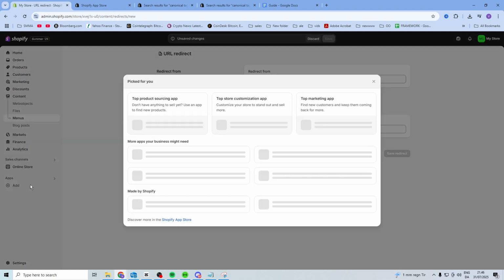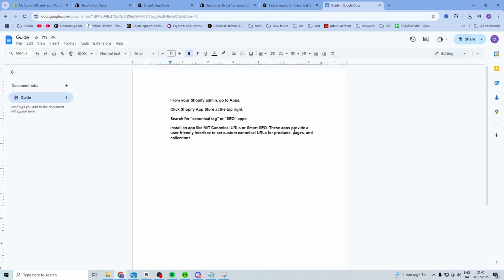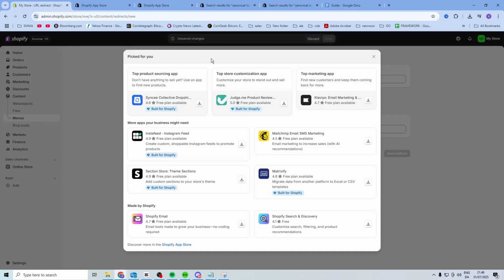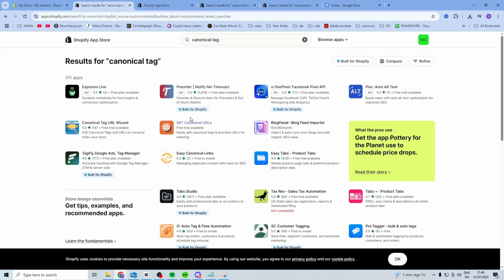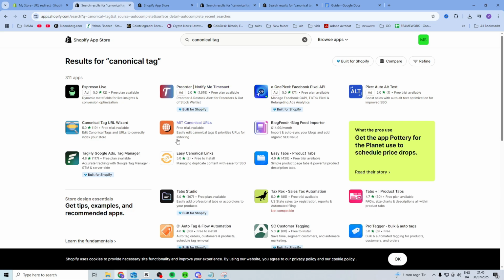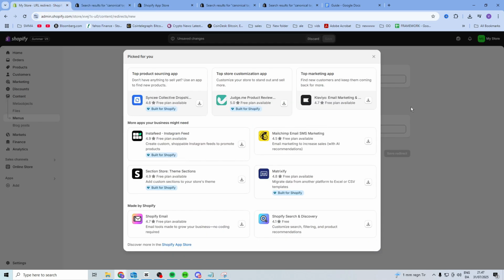How To Fix Canonical Issue In Shopify - Full Guide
In this video I'll show you how to quick easy and fast learn how to fix canonical issues in Shopify. The method is very simple and clearly described in the video. Follow all of the steps & see how to fix shopify canonical issue error message